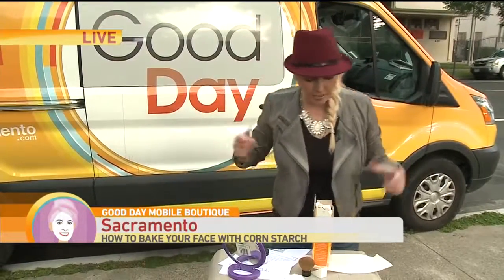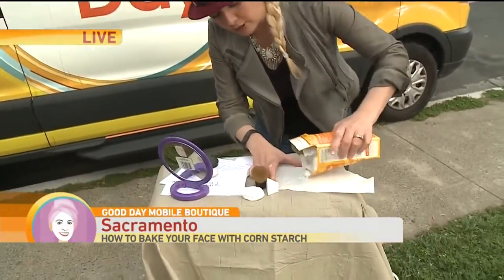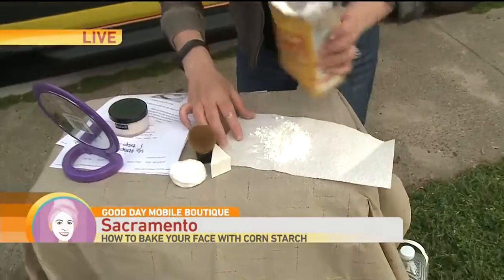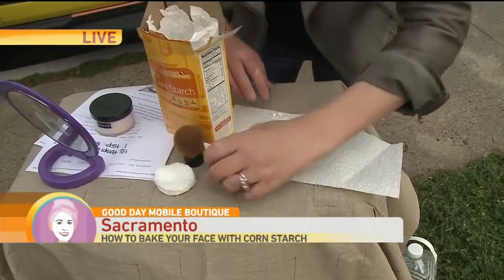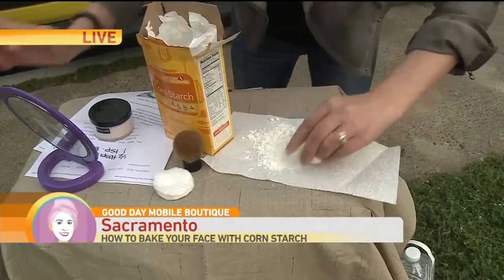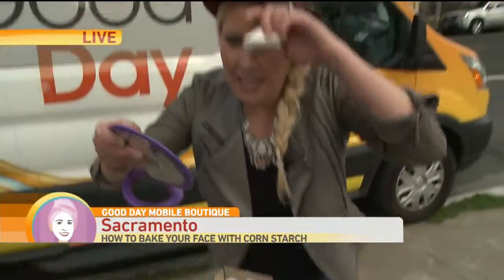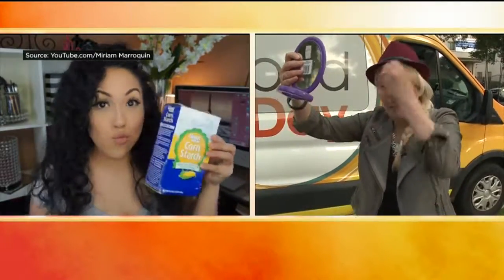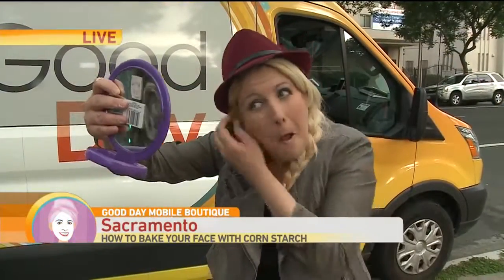Good Day Mobile Boutique Pt. 2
Mel is busting out the corn starch for her next beauty secret.